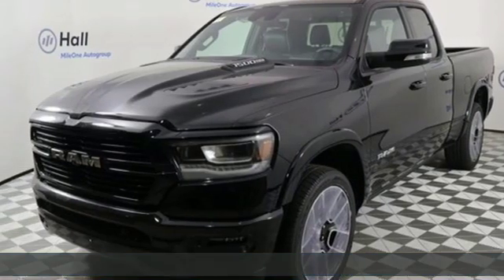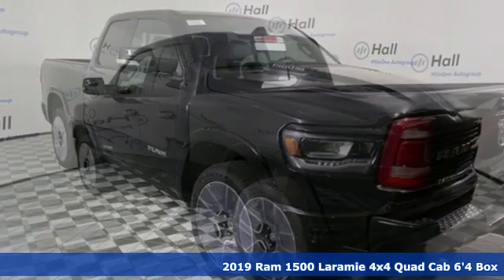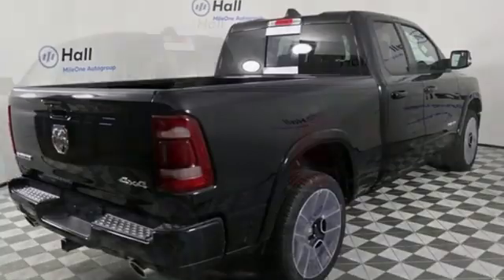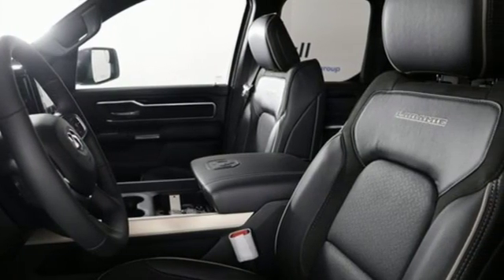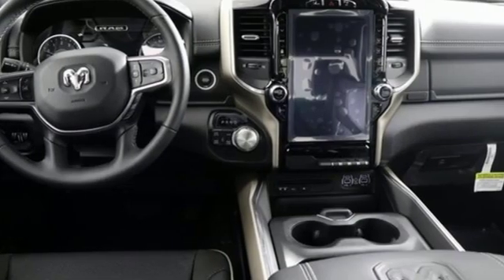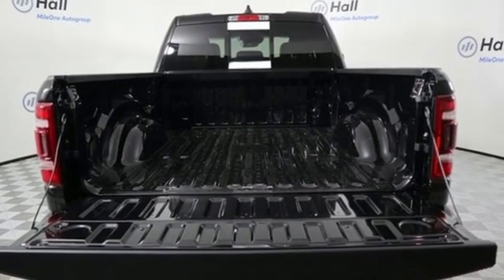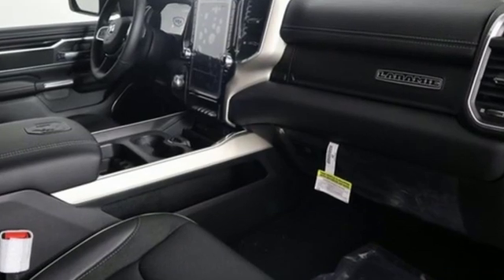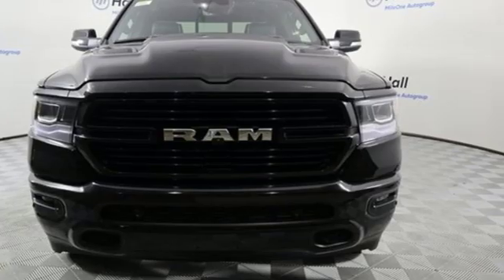New 2019 Ram 1500 Chesapeake VA Norfolk, VA #21199053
Year: 2019
Make: Ram
Model: 1500
Trim: Laramie
Engine: HEMI 5.7L V8 Multi Displacement VVT
Transmission: 8-Speed Automatic
Color: Black
Interior: Black
Stock #: 21199053
VIN: 1C6SRFDT0KN749223
Advanced Safety Group (Adaptive Cruise Control w/Stop, Auto High-Beam Headlamp Control, and Parallel/Perpendicular Park Assist), Laramie Level 2 Equipment Group (8.4" Touchscreen, Door Trim Panel Foam Bottle Insert, GPS Antenna Input, Integrated Centre Stack Radio, Single-Disc Remote CD Player, SiriusXM Satellite Radio, and Tailgate Ajar Warning Lamp), Quick Order Package 25H Laramie, Sport Appearance Package (3 Rear Seat Head Restraints, 4-Way Front Headrests, Body Colour Door Handles, Driver Seat w/Memory Setting, Front Heated Seats, Front Seatback Map Pockets, Front Ventilated Seats, Power 4-Way Front Passenger Lumbar Adjust, Power 8-Way Adjustable Front Seats, and Rear 60/40 Split Folding Bench Seat), 10 Speakers, 18" x 8" Aluminum Wheels, 3.21 Rear Axle Ratio, 3.92 Rear Axle Ratio, 4-Wheel Disc Brakes, ABS brakes, Adjustable pedals, Air Conditioning, AM/FM radio, Audio memory, Auto-dimming door mirrors, Auto-dimming Rear-View mirror, Automatic temperature control, Block heater, Brake assist, Bumpers: chrome, Compass, Delay-off headlights, Driver door bin, Driver vanity mirror, Dual front impact airbags, Dual front side impact airbags, Electronic Stability Control, Front & Rear All-Weather Floor Mats, Front anti-roll bar, Front dual zone A/C, Front fog lights, Front reading lights, Front wheel independent suspension, Fully automatic headlights, Garage door transmitter, Heated door mirrors, Heated front seats, Heated steering wheel, Illuminated entry, Leather steering wheel, Leather-Faced Front Vented 40/20/40 Bench, Low tire pressure warning, Memory seat, Occupant sensing airbag, Outside temperature display, Overhead airbag, Overhead console, Panic alarm, Passenger door bin, Passenger vanity mirror, Pedal memory, Power door mirrors, Power driver seat, Power passenger seat, Power Running Boards, Power steering, Power windows, Radio data system, Radio: Uconnect 4 w/8.4" Display, Rear anti-roll bar, Rear step bumper, Rear Wheelhouse Liners, Rear window defroster, Remote keyless entry, Security system, Speed control, Split folding rear seat, Steering wheel mounted audio controls, Tachometer, Telescoping steering wheel, Tilt steering wheel, Traction control, Trip computer, Turn signal indicator mirrors, Variably intermittent wipers, Ventilated front seats, Voltmeter, and Wheels: 22" x 9" Polished. *Every Internet Price includes current applicable manufacturer rebates, incentives, and dealer discounts. Some incentives may require financing through Chrysler Capital on approved credit. You may also qualify for additional manufacturer incentive programs (e.G., College graduate, owner loyalty, and military). See dealer for more details about these programs. Your additional costs are sales tax, tag and title fees for the state in which the vehicle will be registered, any dealer-installed options (if applicable) and a dealer processing fee ($699 Virginia, North Carolina). Prices are subject to change, and prior sales are excluded. While every reasonable effort is made to ensure the accuracy of this information, we are not responsible for any errors or omissions contained on these pages. Please verify any information in question with the dealer.

Address:
3353 Western Branch Blvd